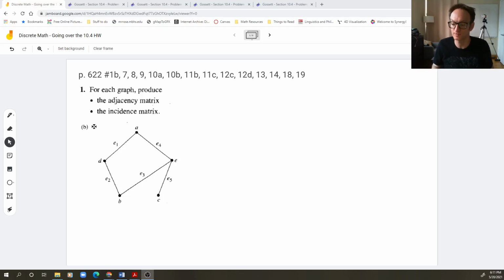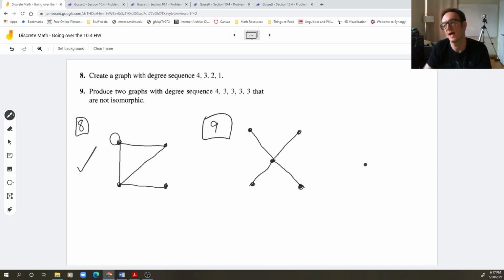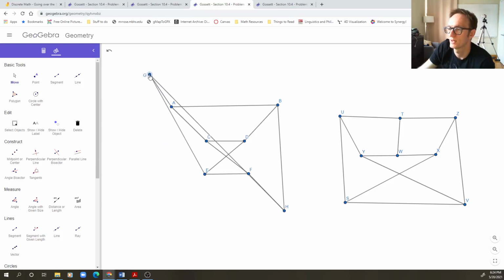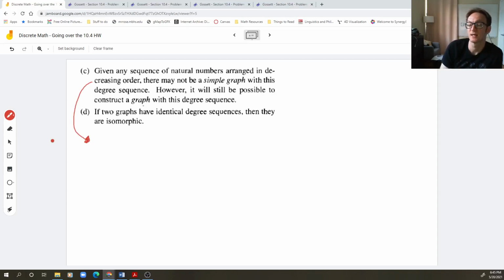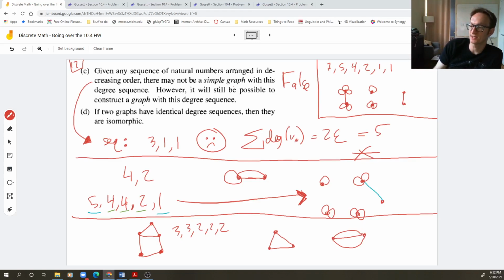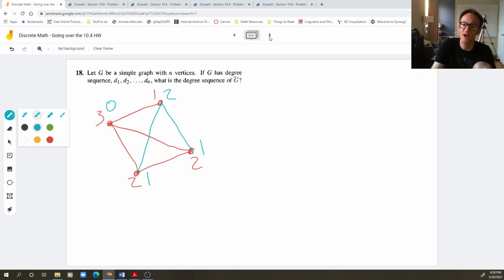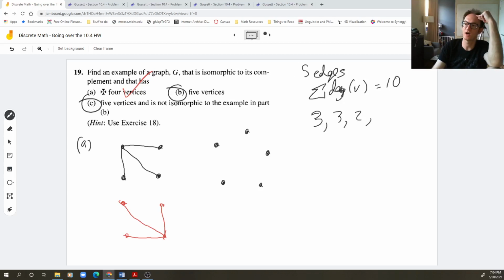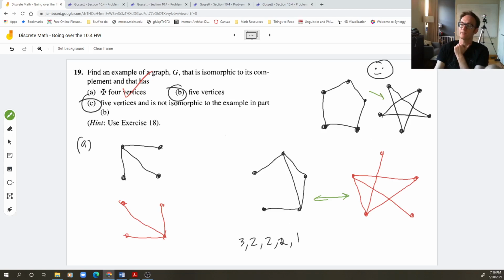Discrete Math - Going over the 10.4 HW on Graph Theory